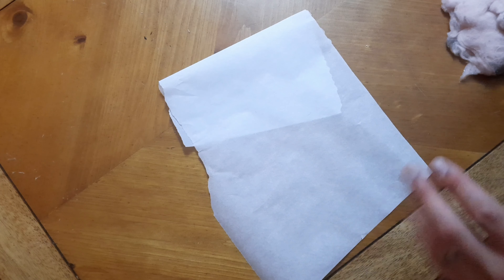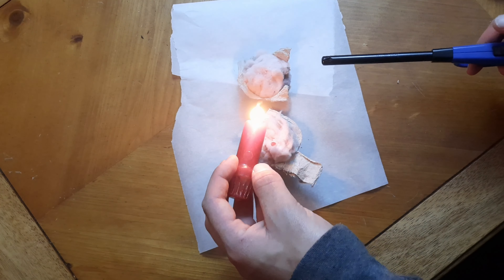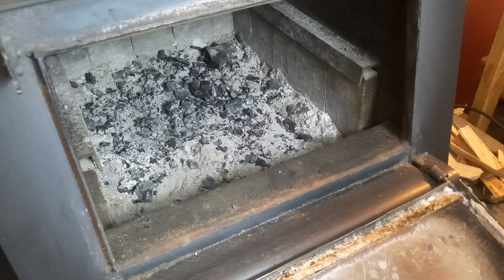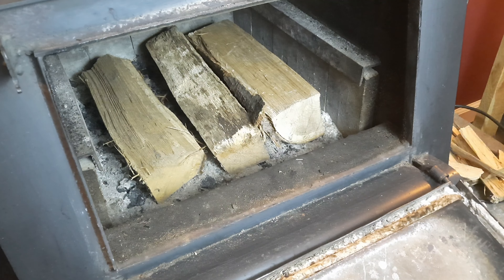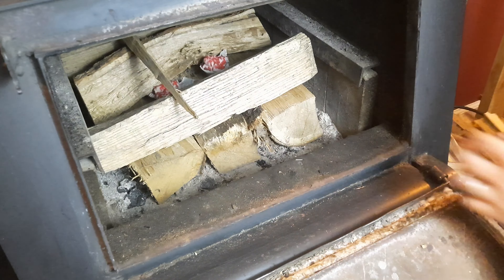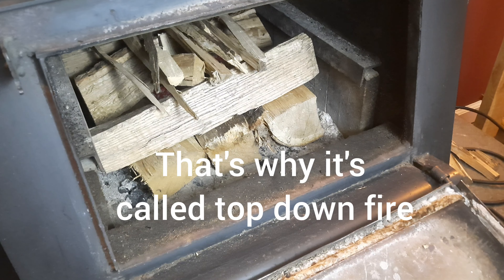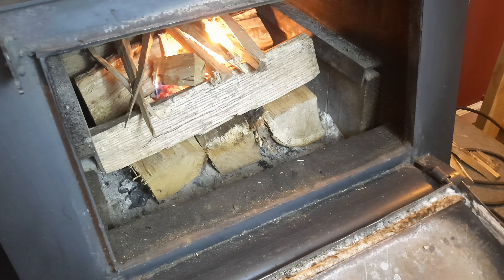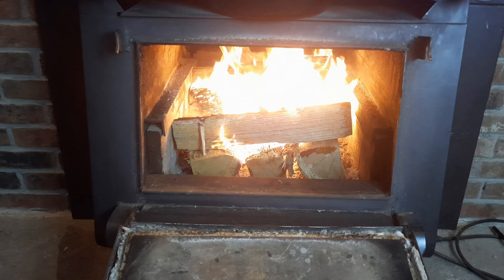Master the Top-Down Fire Method for Wood Stove Ignition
In this video I show you how to start a wood stove using the upside down fire method, also called the top down fire method.